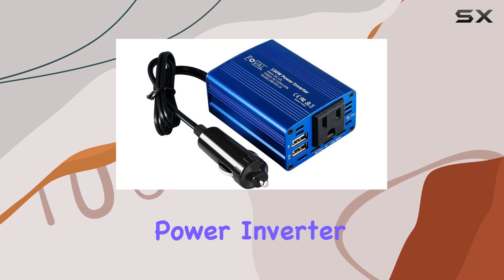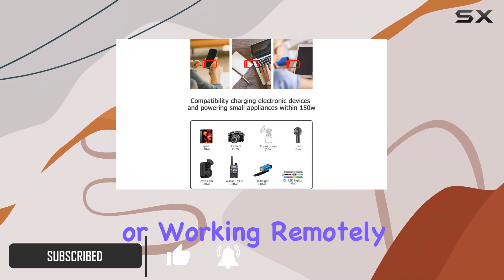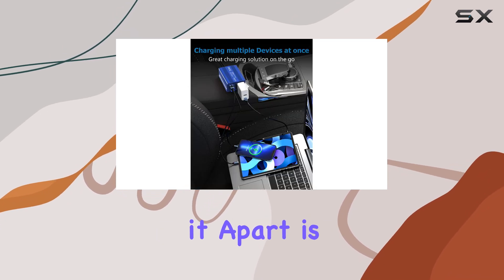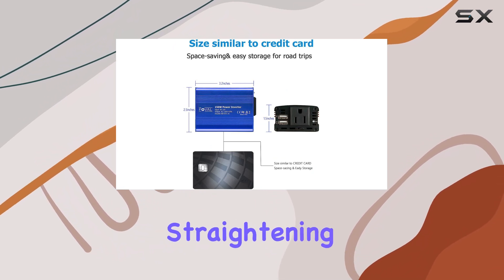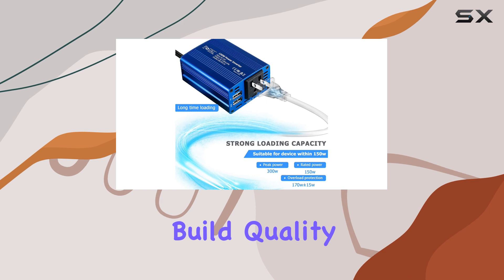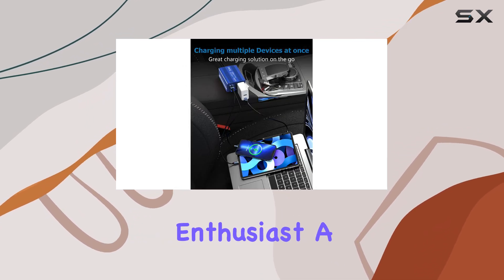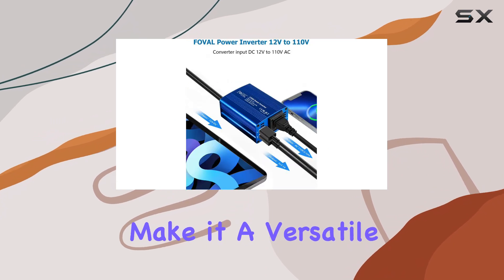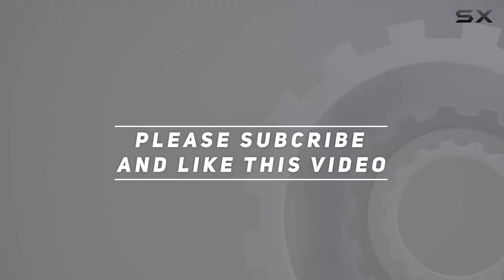FOVAL Inverter: The Ultimate Camping Companion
0:00 Intro
0:07 Review

Things that we mentioned in this video:
FOVAL 150W Power Inverter for : B01KT26D68